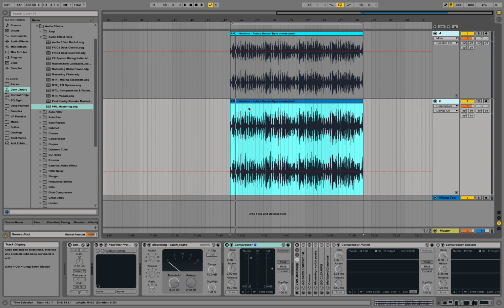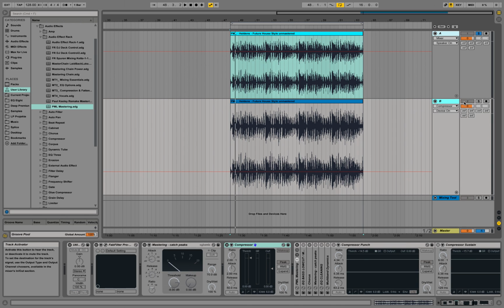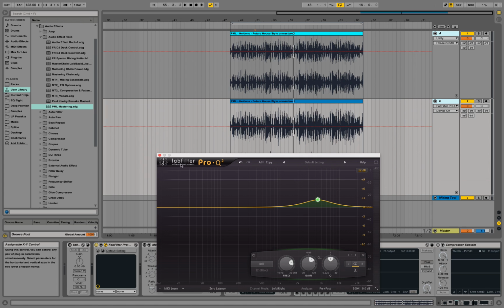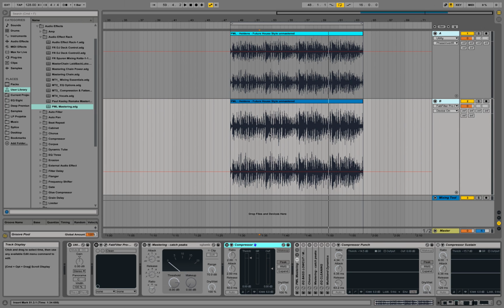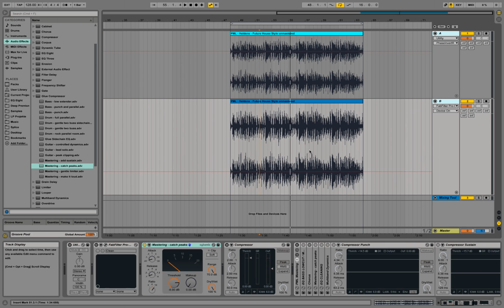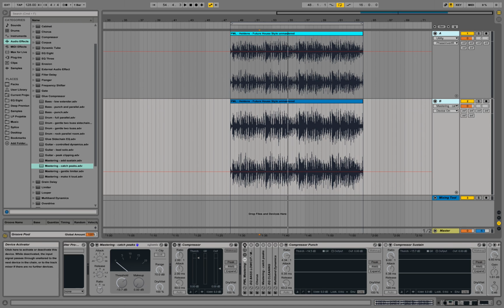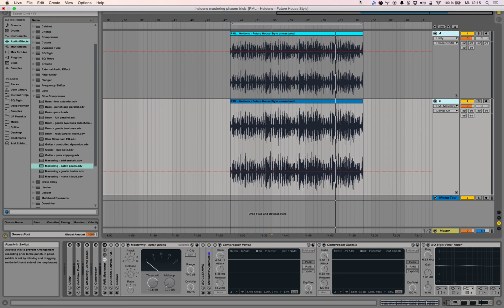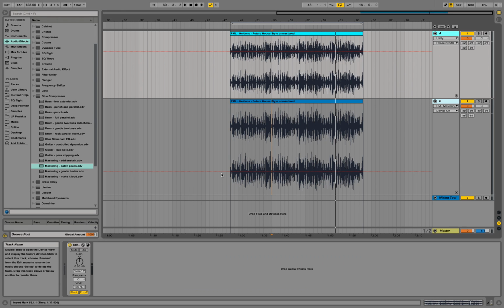Ableton Live 9 Mastering Trick Inverting Phases with Utility - Preserving Your Ears Tip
Ableton Tips Tricks: Get better at mastering, invert phases and listen to only the difference you are actually making.

We are production music live, doing ableton live sound design videos.

Note: This is a different approach than just solo-ing the EQ-section your currently working on!

Ableton Mastering Tricks
Ableton Mastering Chain
Ableton Utility
Utility inverting Phases